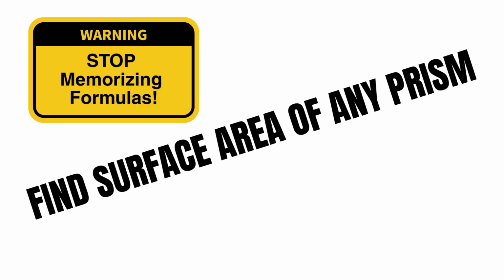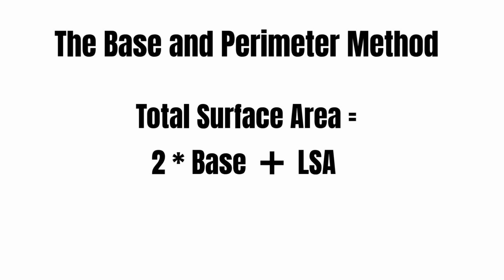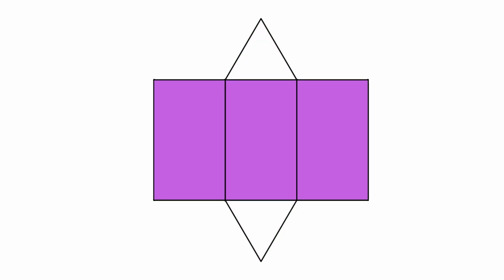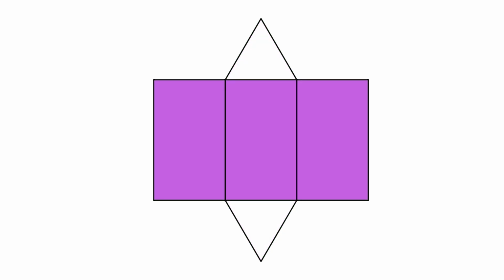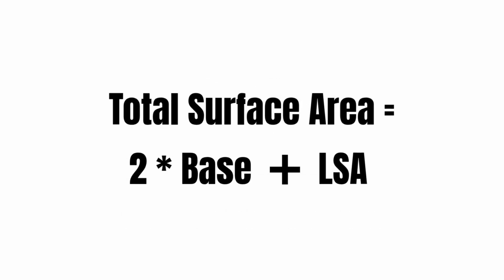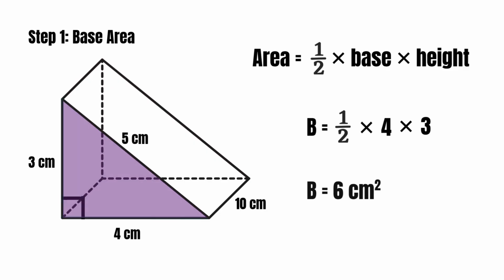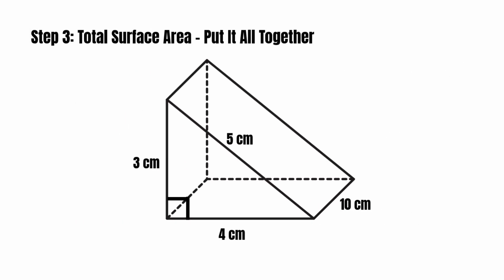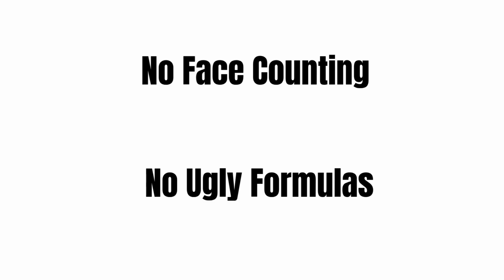How to Find the Surface Area of ANY Prism (The Base and Perimeter Method)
Forget about memorizing 20 different textbook formulas or wasting time calculating the area of every single individual face one by one. In this video, you’ll master The Base and Perimeter Method—the ultimate geometry shortcut that allows you to find the total surface area of ANY prism using just two simple measurements!

Whether you are dealing with a triangular prism, rectangular prism, or a complex polygonal shape, this 3-step master approach works every single time without the headache.

We will break down exactly how the Lateral Surface Area (LSA) unfolds into a giant rectangle, why its length perfectly tracks the perimeter of the base, and walk through a complete step-by-step example using a triangular prism.